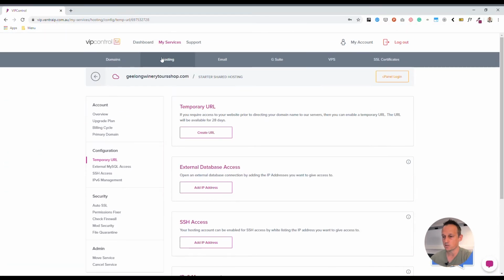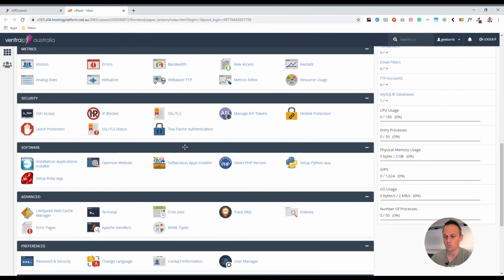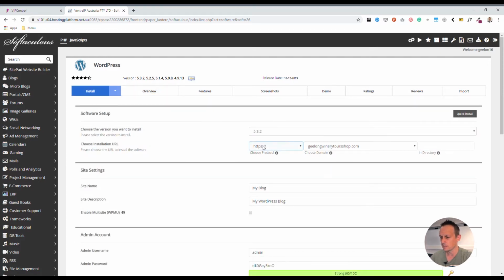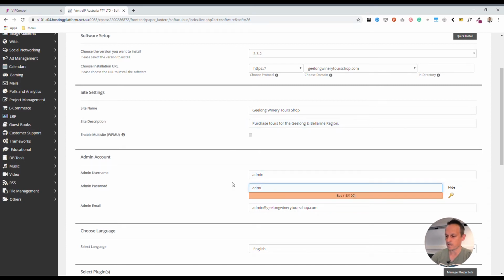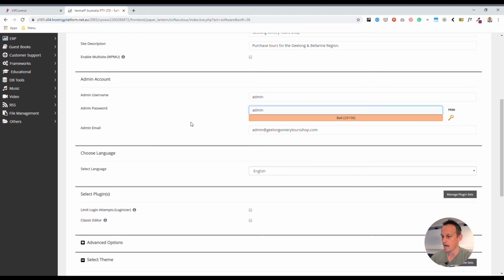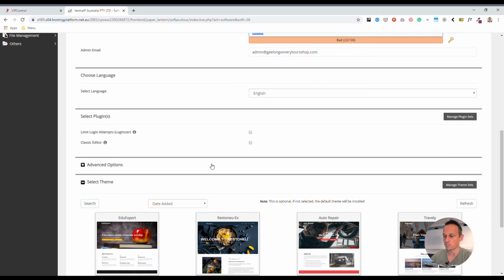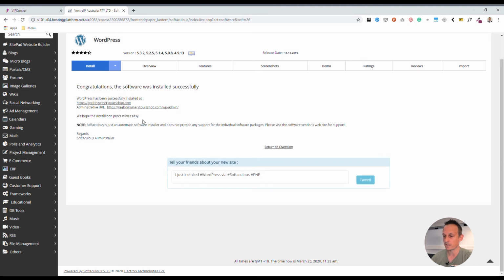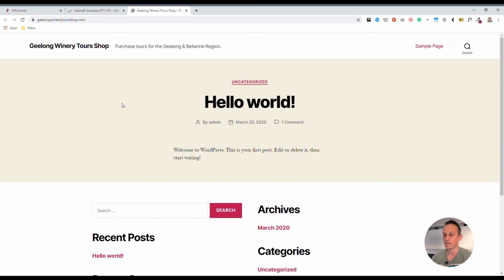One click install of Wordpress (the content management system)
Build your own website to start selling online